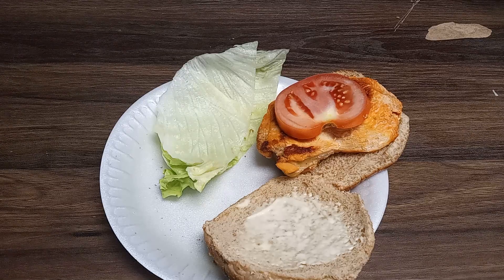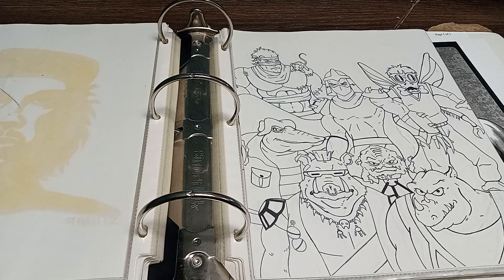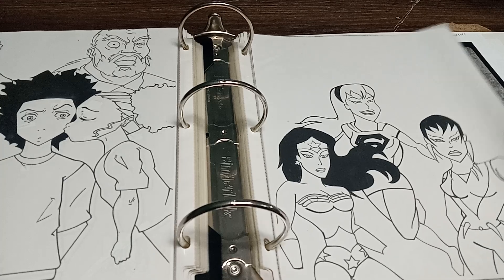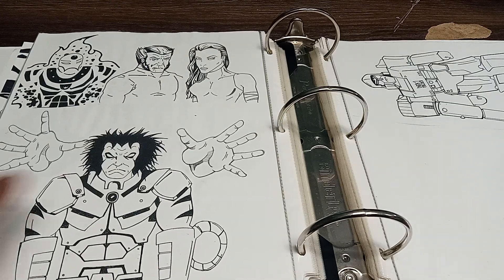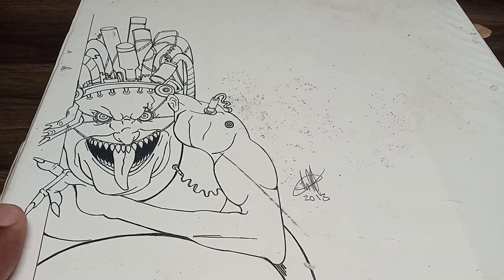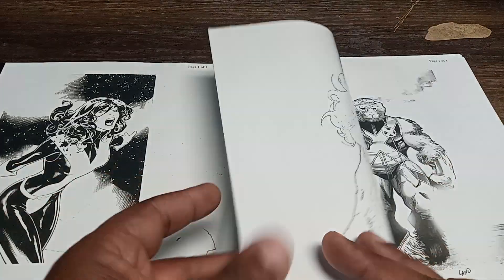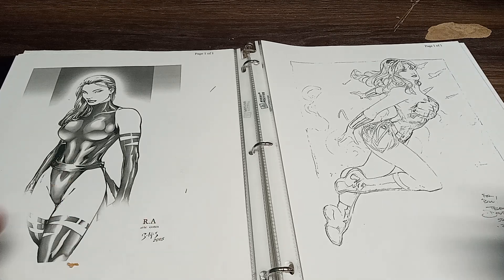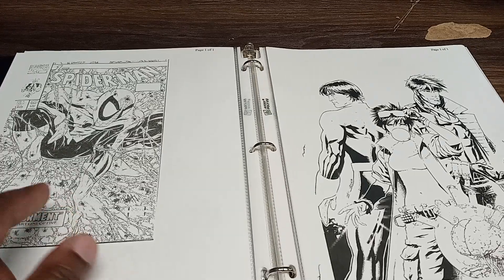Sketches by Fred Hall